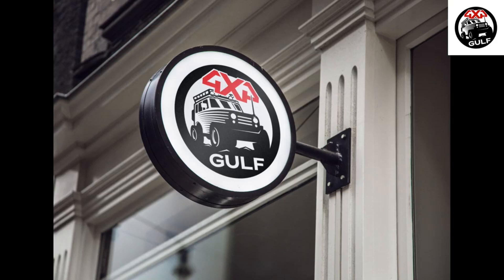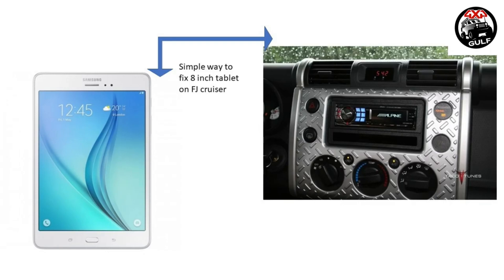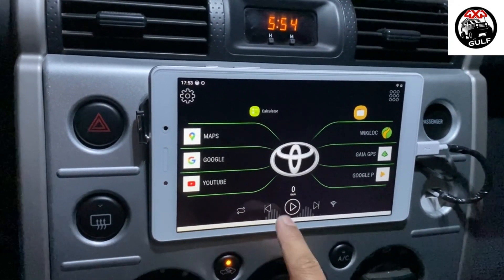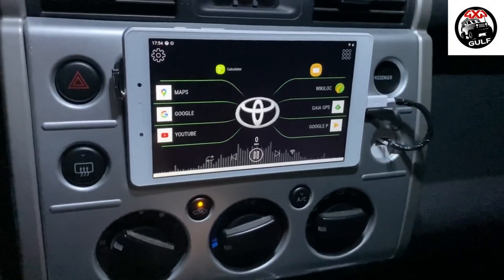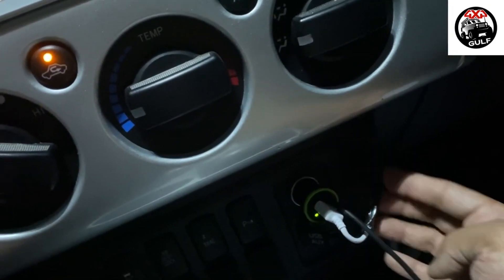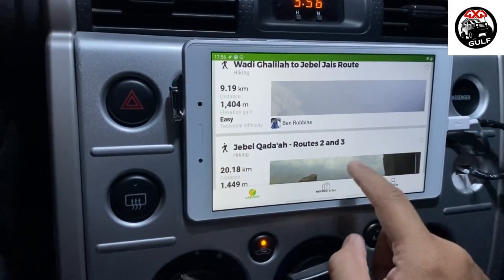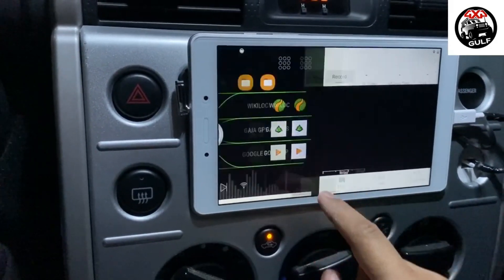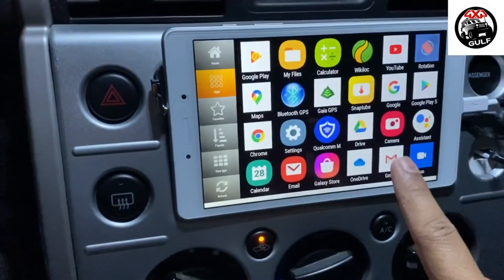4x4GULF TIPS & Tricks: Fixing a tablet in the FJ Cruiser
Simple method of mounting your Android tablet as a head unit in your 4x4 Vehicle or any vehicle as a matter of fact.

All you need is the following (Links where to purchase in description below):
1- An auxiliary cable
2- A micro usb or USB type C adapter to charge your tablet depending on your tablet model.
3- A strong Car magnet which can be purchased online or any local petrol station